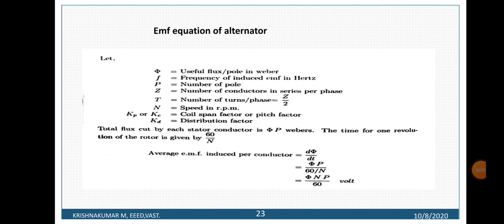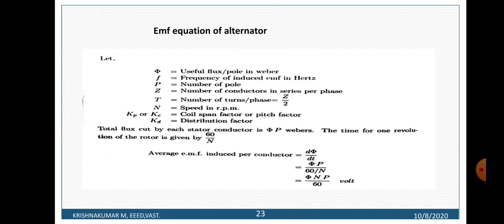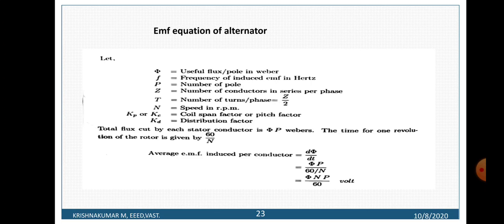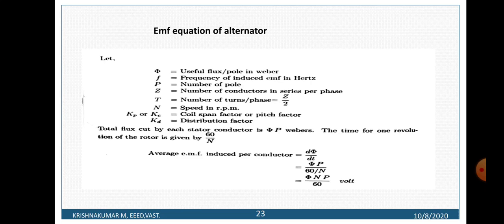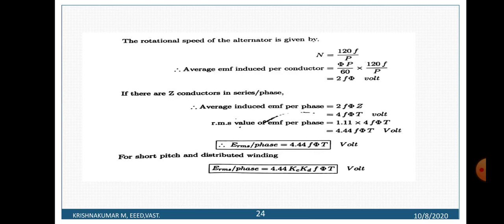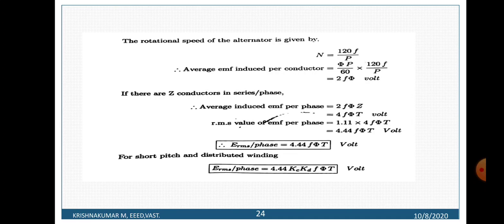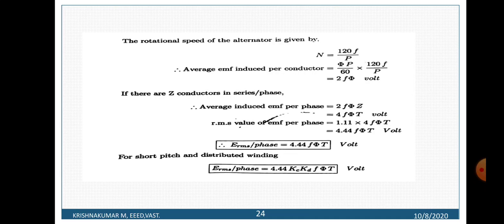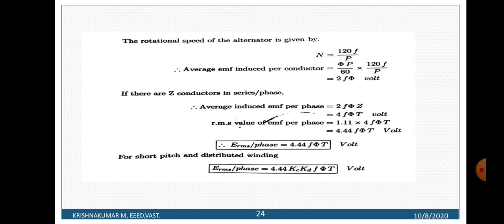EDCA-MODULE 5-session 5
EMF equation of alternators